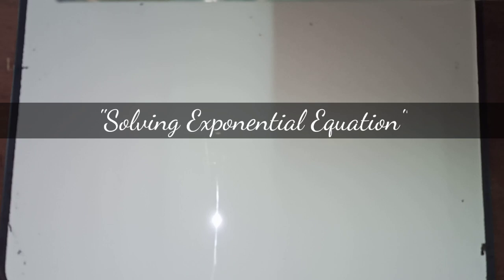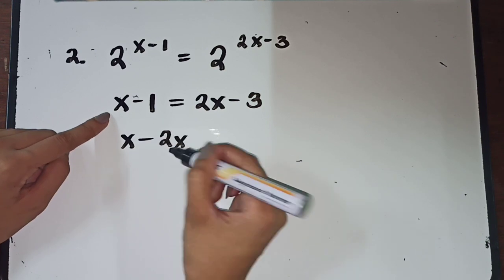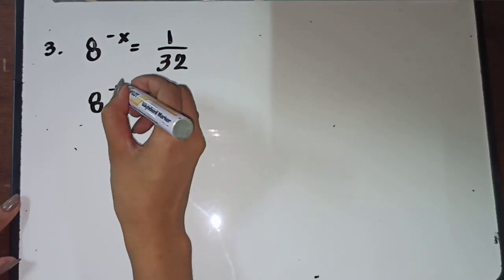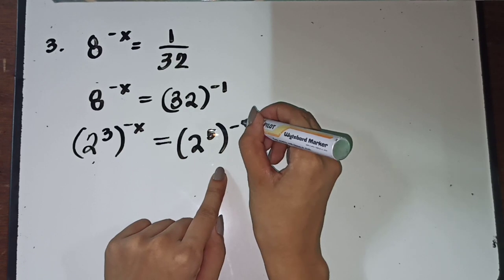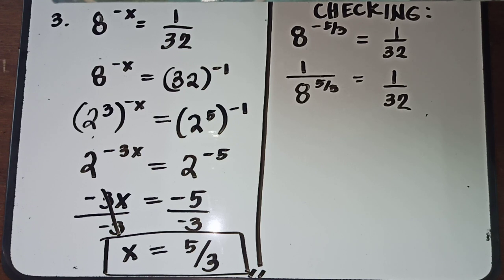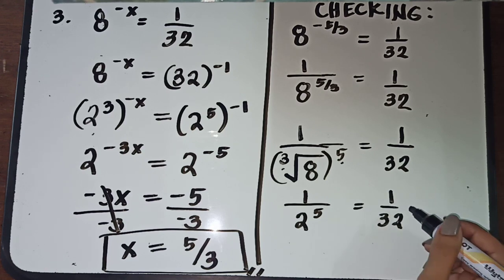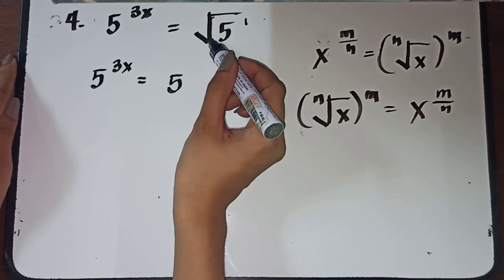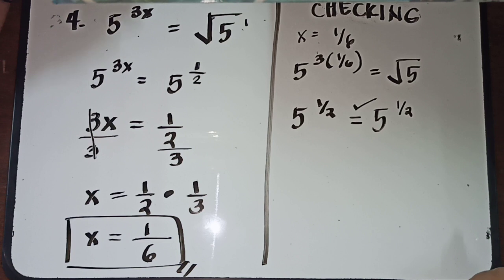Solving Exponential Equation